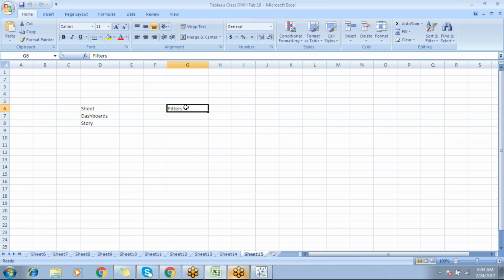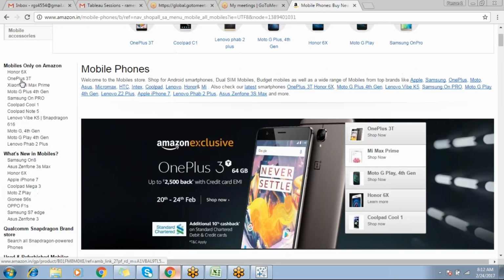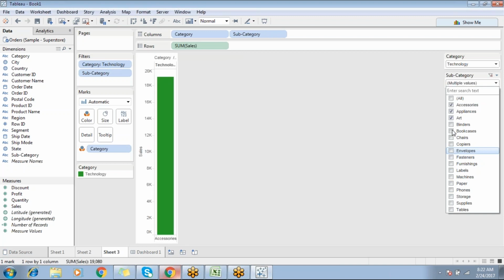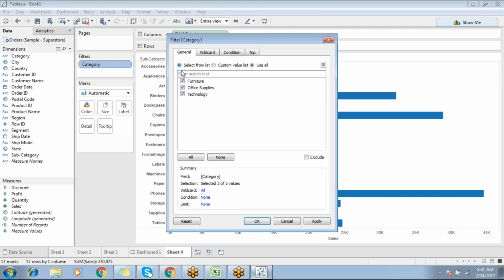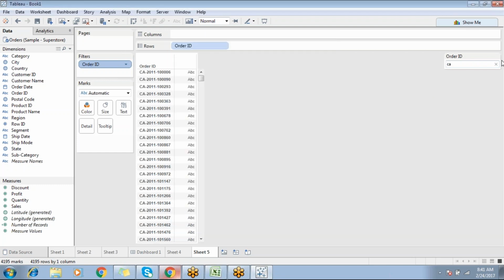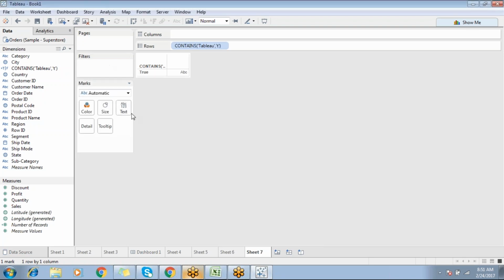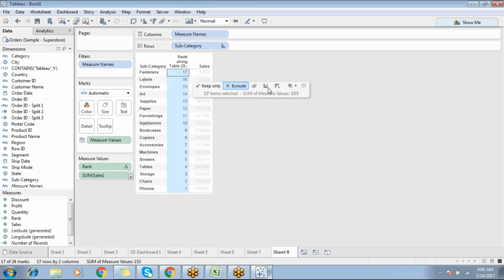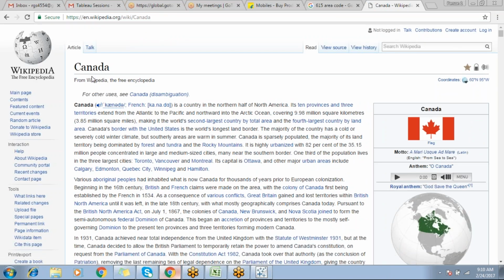Tutorial Tableau Day 6